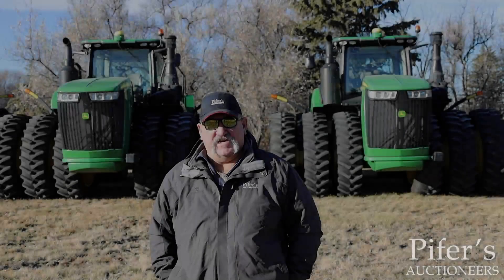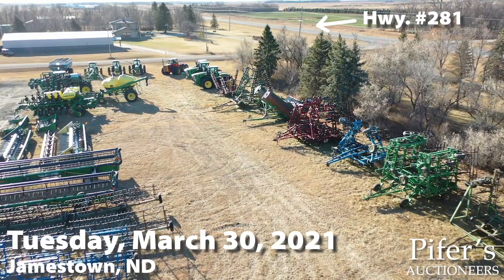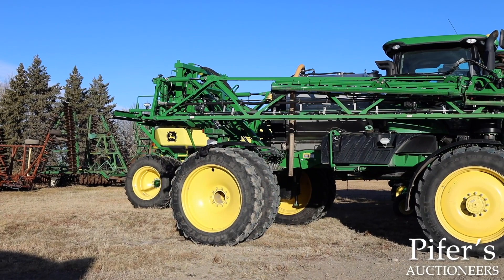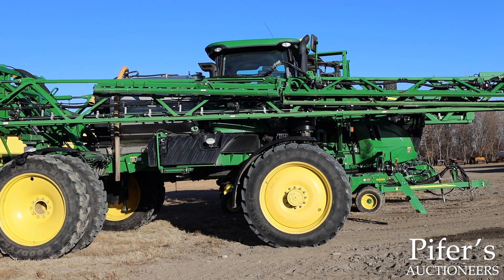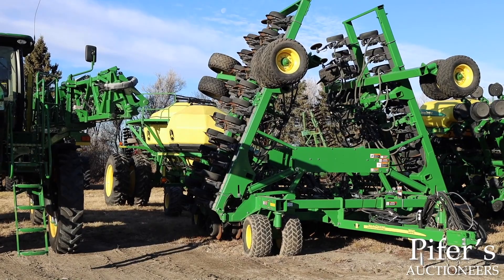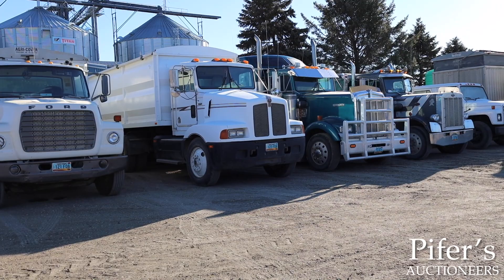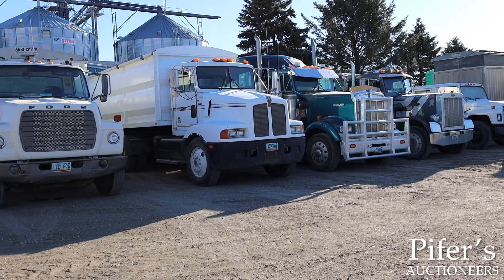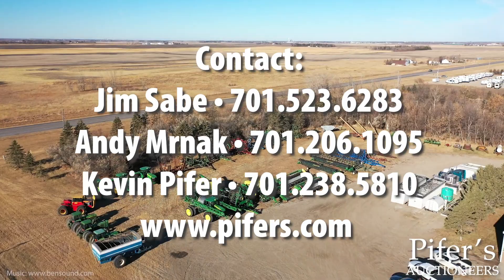Liechty Retirement Farm Equipment Auction - Jamestown, ND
March 30, 2021 – 10:00 a.m.

Auction Note:  The Liechty Farm Equipment Retirement Auction will be one of the most impressive equipment auctions in the region in 2021.  This auction features newer model John Deere combines, tractors, semis, grain trailers, an extensive line of tillage, spraying and planting equipment.